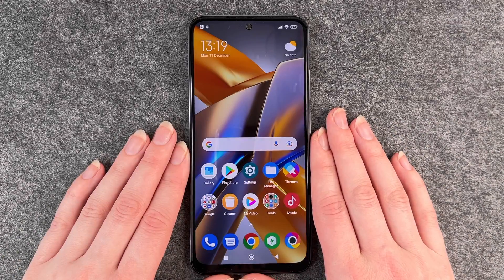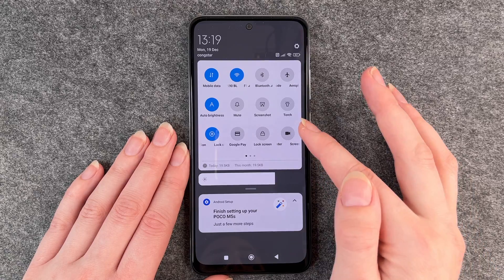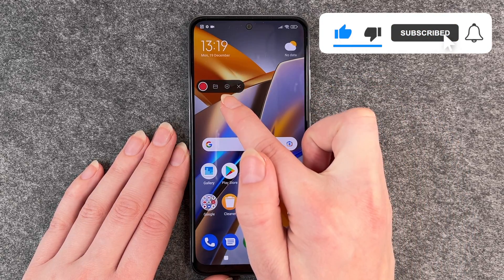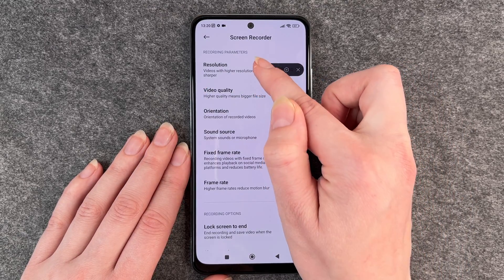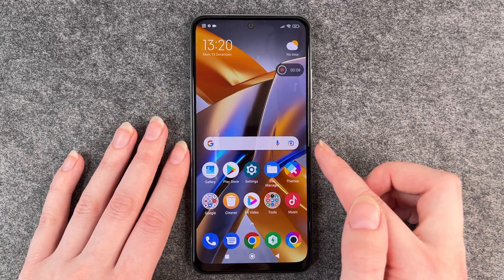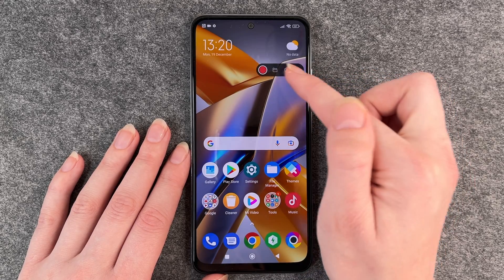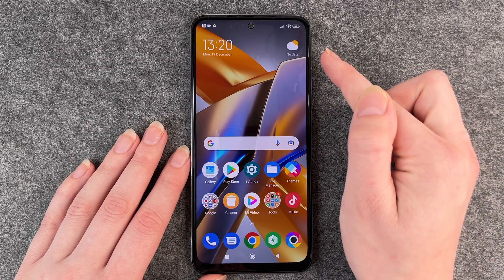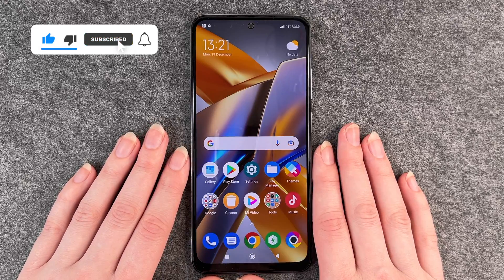Xiaomi Poco M5s - How to screen recording with audio • 📱 • 🎥 • 🎤 • | Tutorial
You know that you can make a screen recording with your Xiaomi Poco M5s, but not how to record sound as well? This is a frequently asked question, as it's not obvious either. Maybe you have already made a screen recording with an Xiaomi? It's a really handy thing to do, for example, to give someone some help based on a recording of the screen and what you're doing on it. You can also film a sequence from a video you have made. In normal mode, the system sound is recorded, but not what comes in through the microphone. How you can record such a screen recording with sound, we explain in this video.
Have fun.